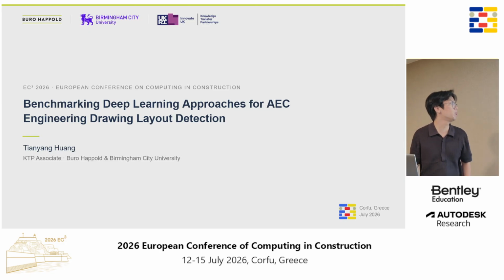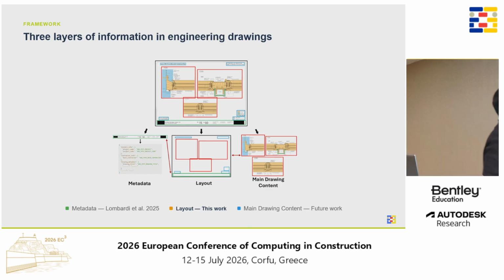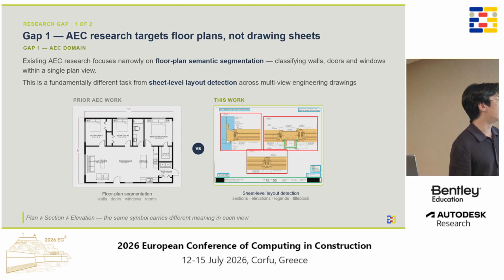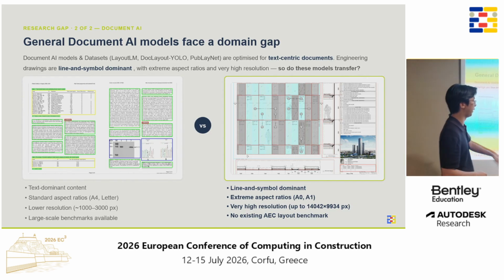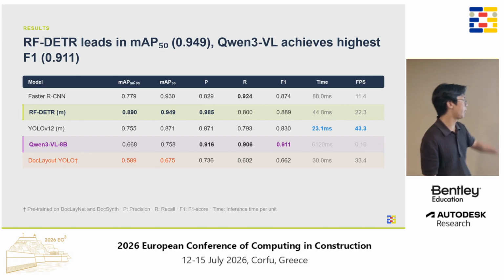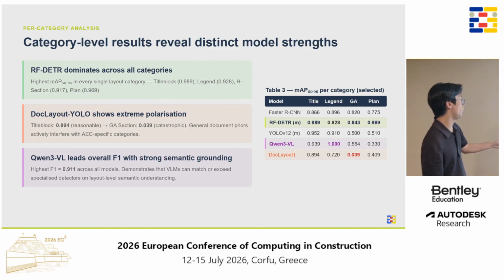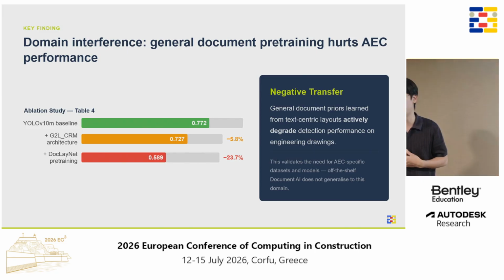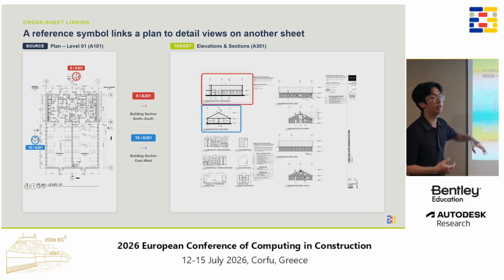2026 EC3 - 305 - Benchmarking Deep Learning Approaches for AEC Engineering Drawing Layout Detecti…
"Title: Benchmarking Deep Learning Approaches for AEC Engineering Drawing Layout Detection and Information Extraction

Authors: Huang, Tianyang (1,2);
Lombardi, Alessio (1);
Elnagar, Ahmed (1);
Zalouk, Ahmed (2);
Paul, George (1);
Najjarpour, Sepehr (1);
Ismail, Khalid (2);
Ragab, Mohamed (2);
Sigurdsson, Arvid (1);
Vakaj, Edlira (2)

2: Birmingham City University, Birmingham, United Kingdom

Abstract: Information Extraction (IE) from Architecture, Engineering, and Construction (AEC) drawings is hindered by inefficient manual processes. Although layout detection is a key prerequisite for downstream semantic interpretation—organizing graphical and textual hierarchies—it remains under-explored in this domain. Most general document layout analysis models are optimized for text-centric documents. Consequently, their performance on complex engineering drawings remains unvalidated.

To address this gap, we construct a custom dataset and benchmark five diverse deep learning architectures on AEC-specific layouts. Results demonstrate that RF-DETR achieves state-of-the-art performance, with an mAP@50 of 0.949, proving the DETR architecture's superiority in capturing high-density, sparse graphical layouts. Additionally, Vision-Language Models like Qwen3-VL demonstrate strong interpretive ability, achieving an F1-score of 0.911. In contrast, models pre-trained on general document datasets exhibit domain interference, leading to degraded performance. This research confirms that distinct data features prevent effective model transfer from general documents, establishing a robust technical foundation for automated IE."